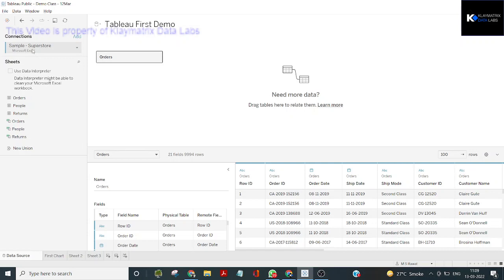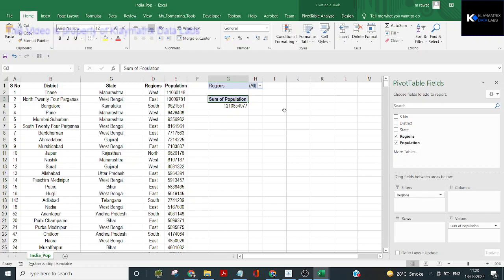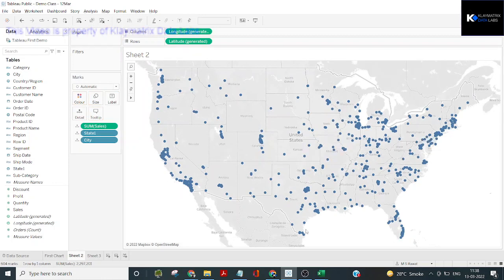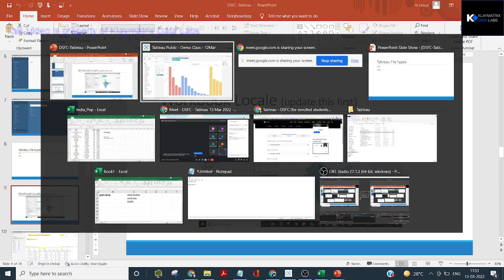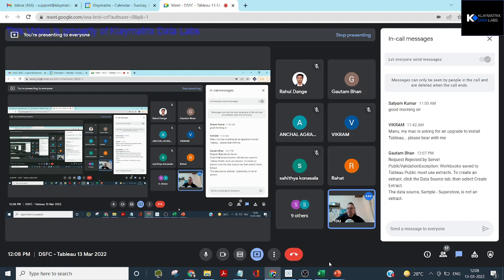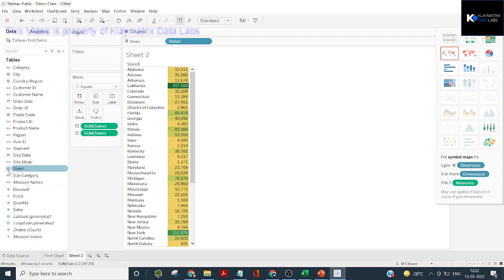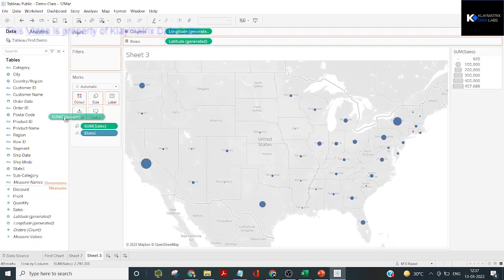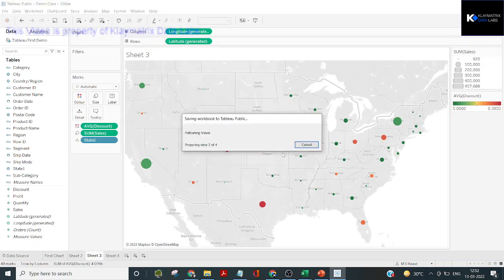Tableau - 13 Mar 2022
Tableau session held on 13 Mar 2022